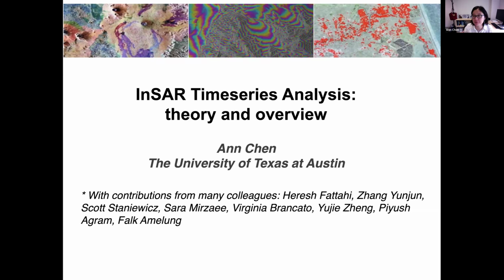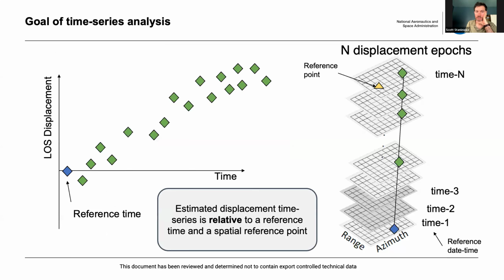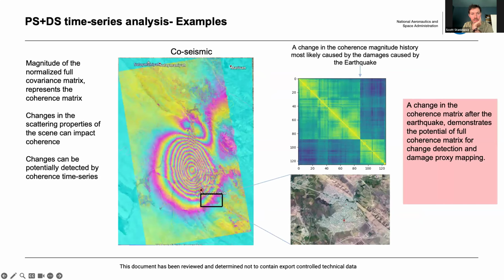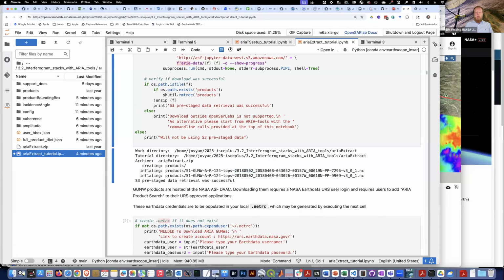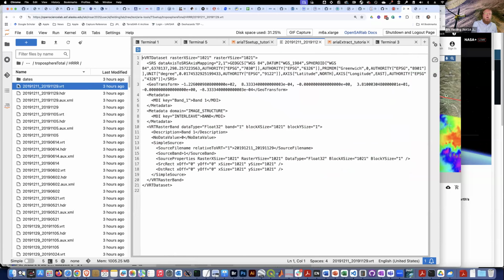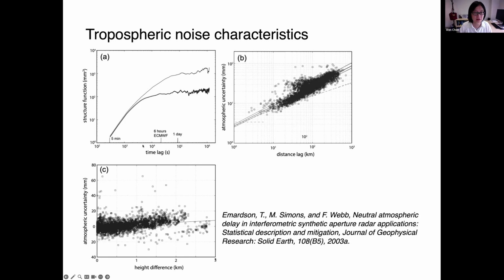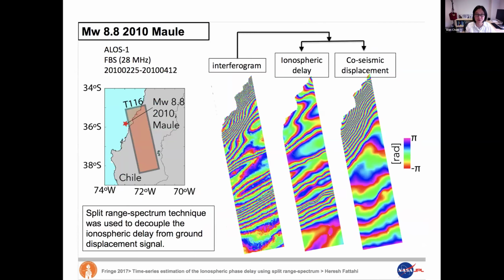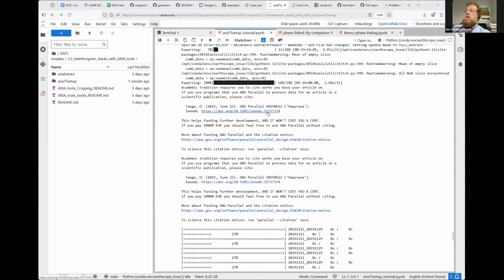Day 3 Lecture | 2025 InSAR Processing and Analysis (ISCE+) Short Course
Recording of the Day 3 Lecture (8/20/25) from the 2025 InSAR Processing and Analysis (ISCE+) Short Course

0:00 Review Homework
34:14 Time Series Theory
1:31:14 Standard Products and Interferogram Stacks
2:16:12 Troposphere and Ionosphere Corrections
3:17:44 Homework